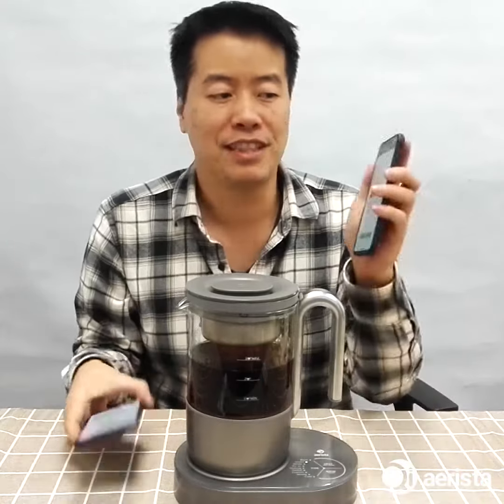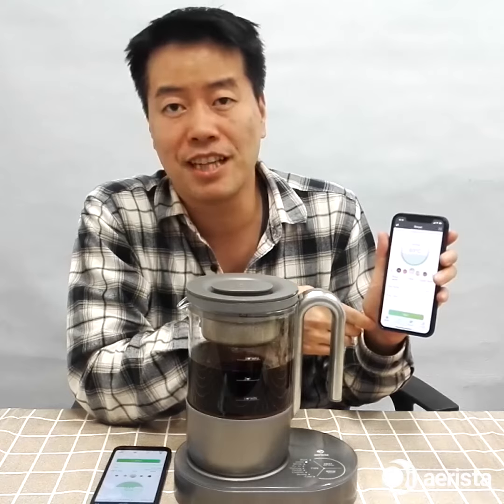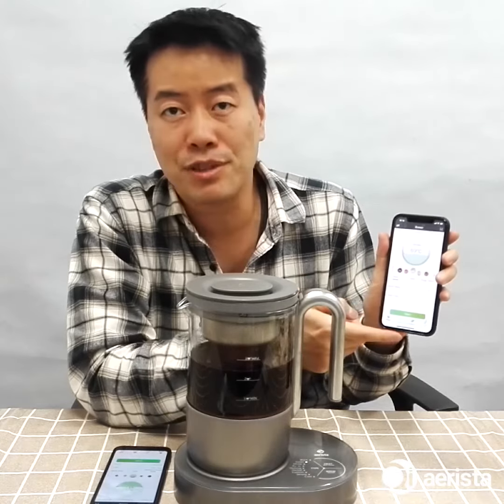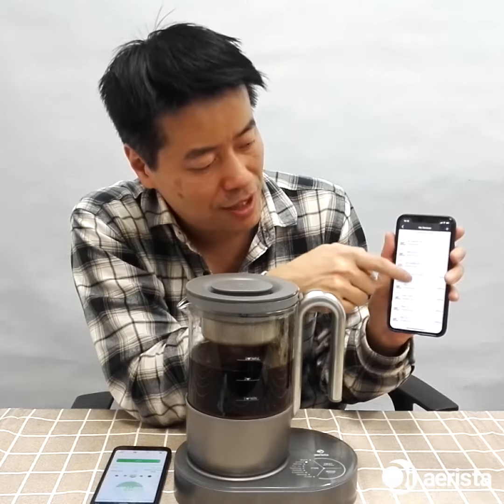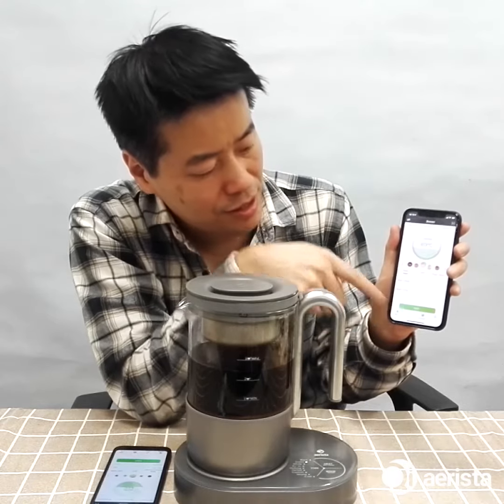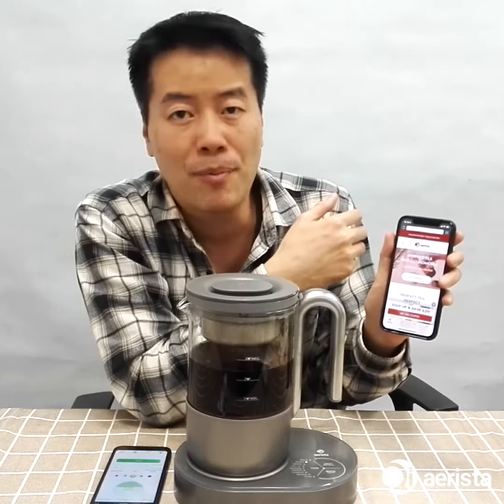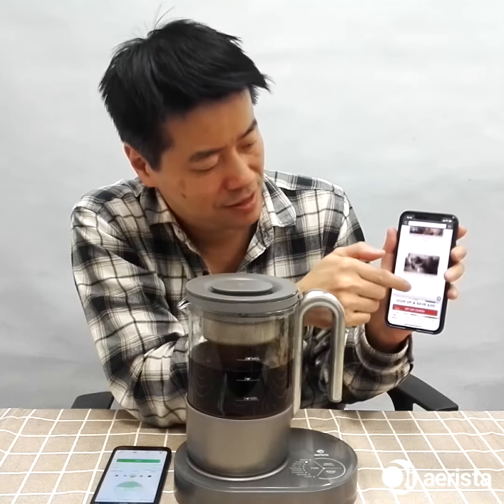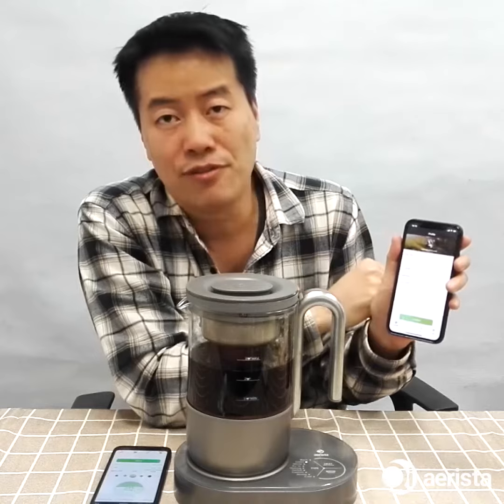Founder's Blurb: Qi Aerista App Update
Creator Rick shows you the new changes in the latest Qi Aerista app.